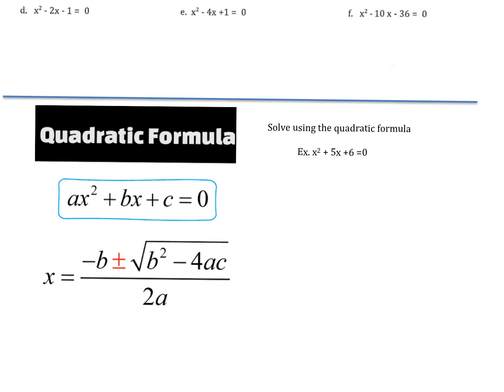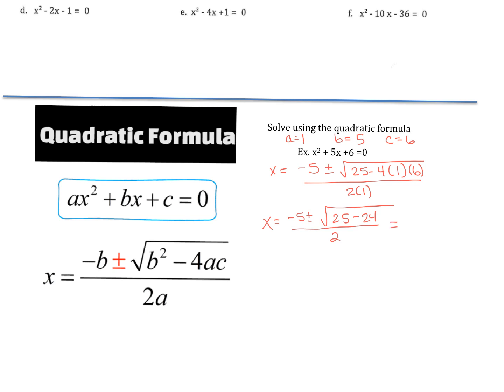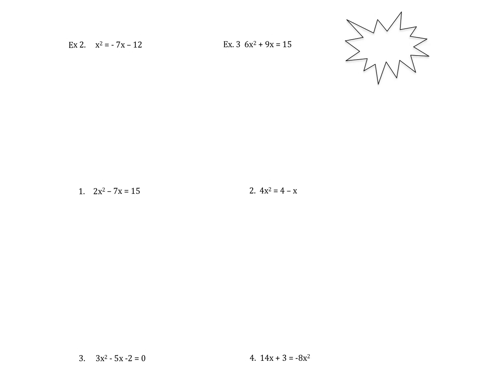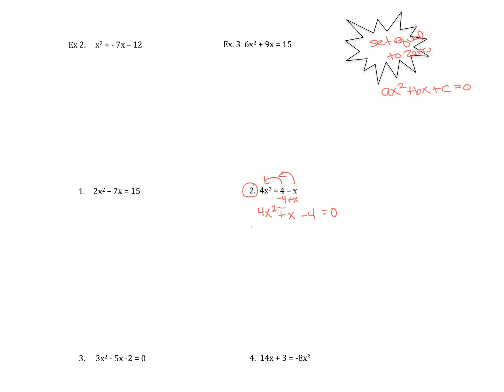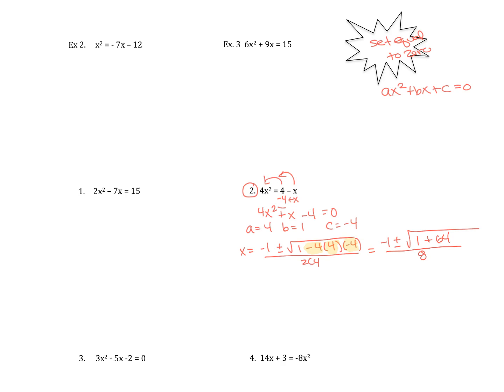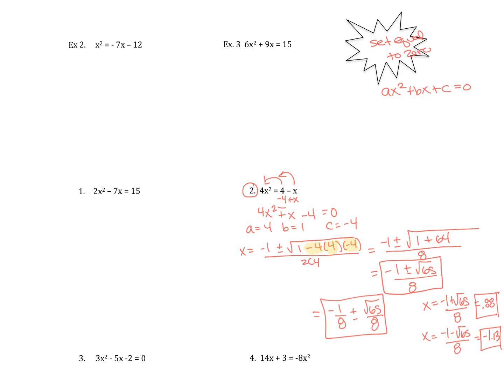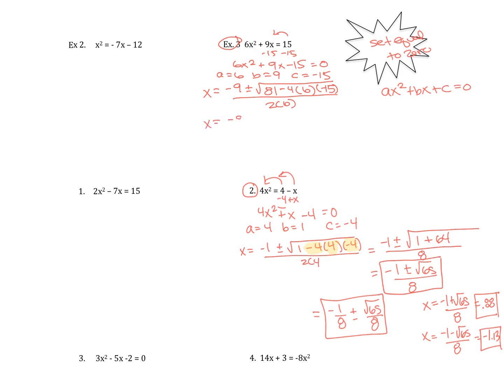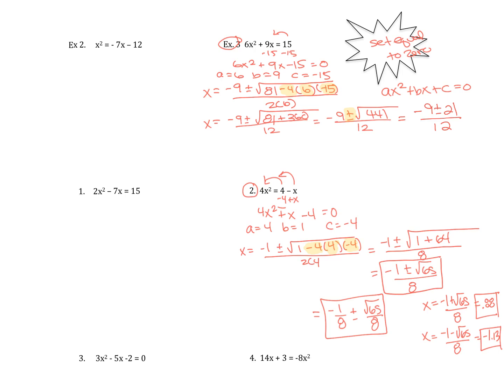Solving with quadratic formula.mp4